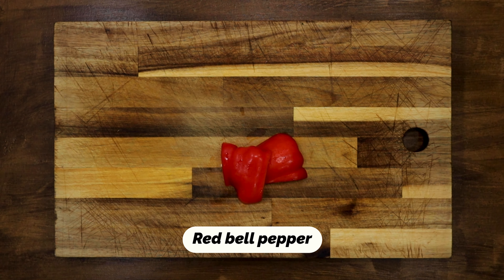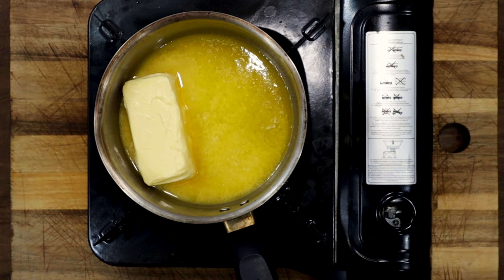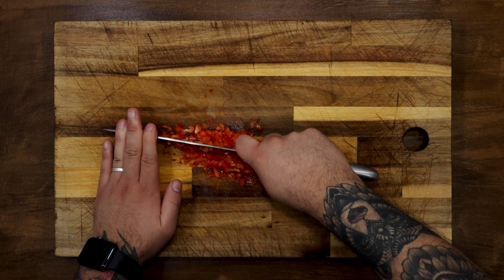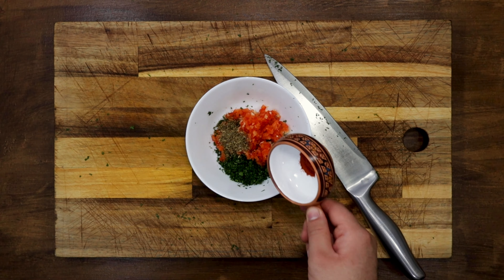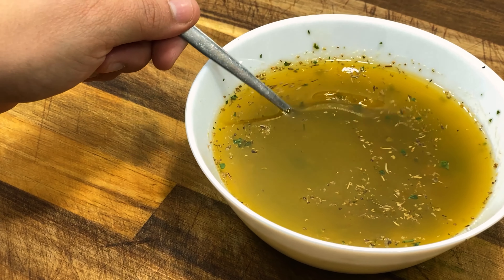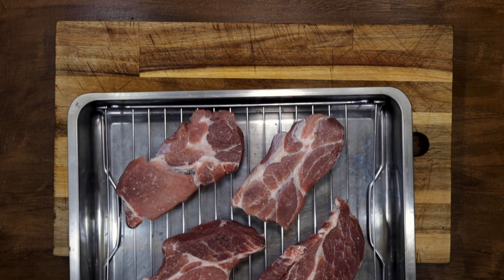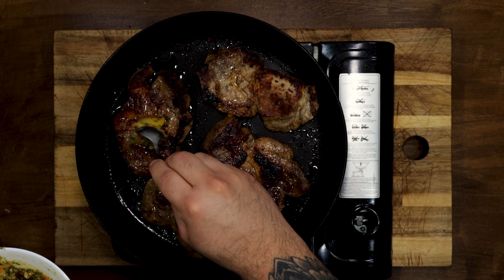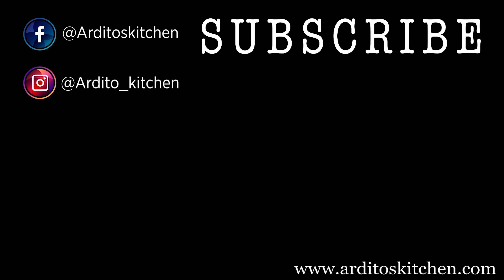BEFORE YOU COOK TOUR STEAK “WATCH THIS” CHIMICHURRI BUTTER .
Hello everyone, today we will prepare a chimichurri butter and it will be ready in about 15 minutes.
This fantastic butter will become an essential seasoning in your kitchen ... with it you can give more flavor to your vegetables and meats or even eat it alone on a toast.

KITCHEN EQUIPMENT :
Oven plate

In case you are interested, this is our RECORDING EQUIPMENT:

Second camera: Go Pro HERO 8